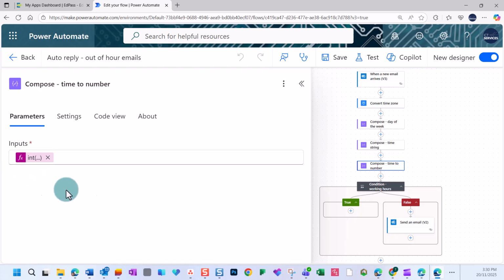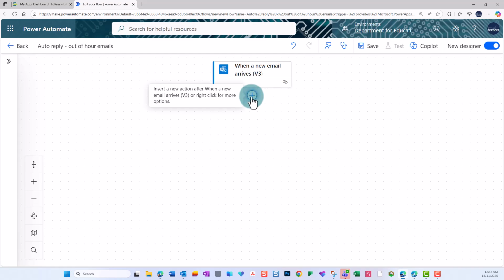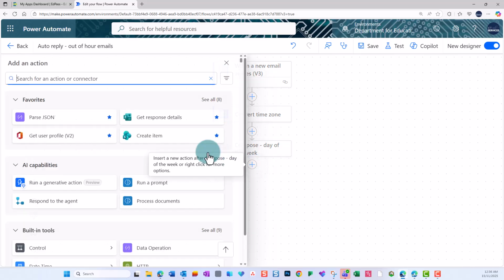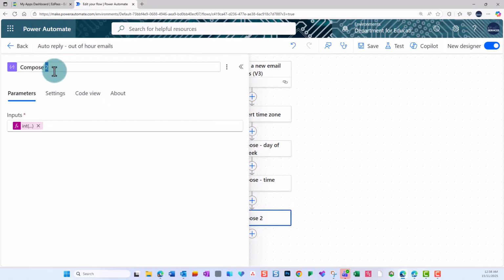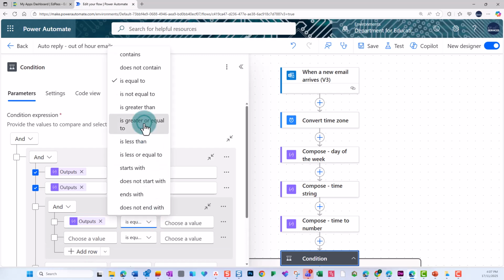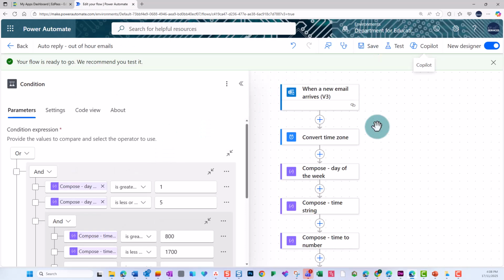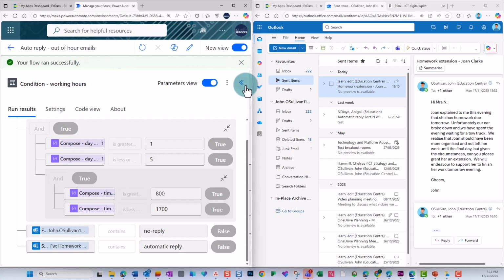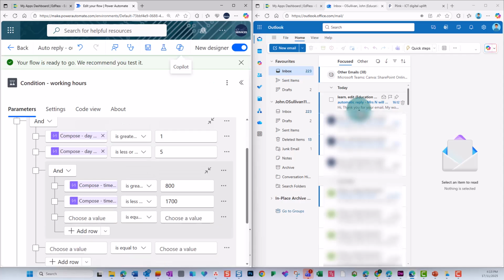Power Automate - Setting up an Automatic reply to emails received out of hours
This video shows you how to create a Power Automate flow which will send an Automatic reply email to emails received outside of your office hours, unless they are an auto-reply, or come from a no-reply email address.